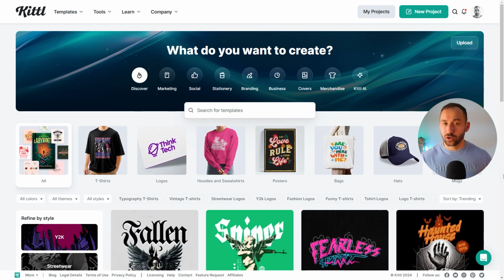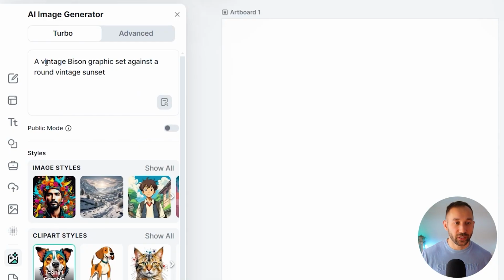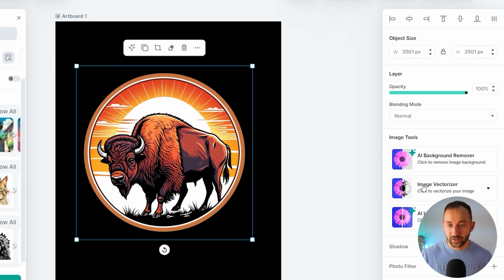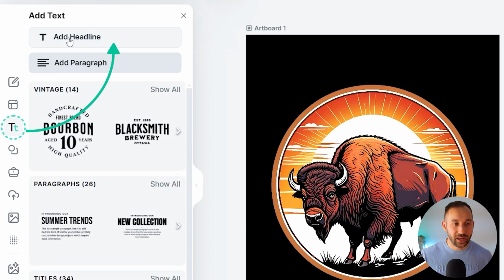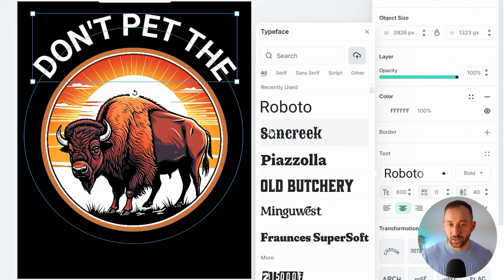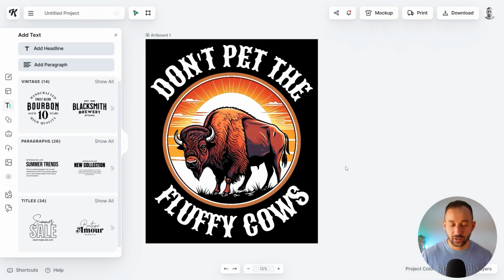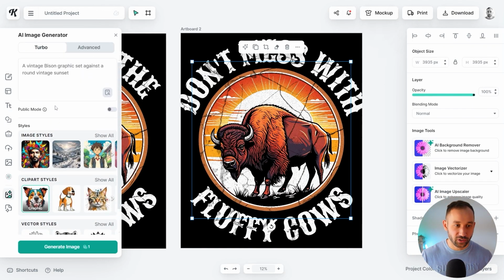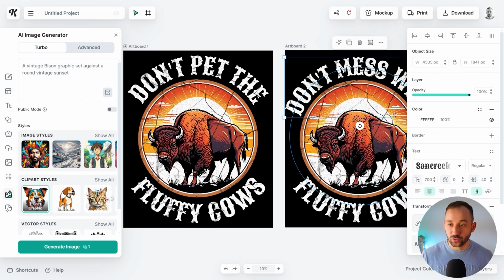EASY A.I. T-SHIRT DESIGN FOR BEGINNERS! (Kittl Tutorial)